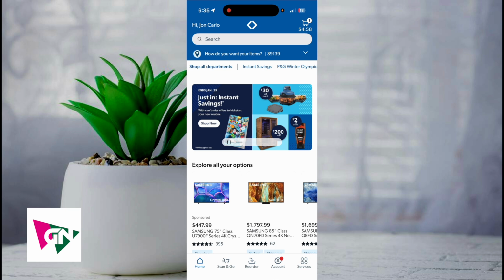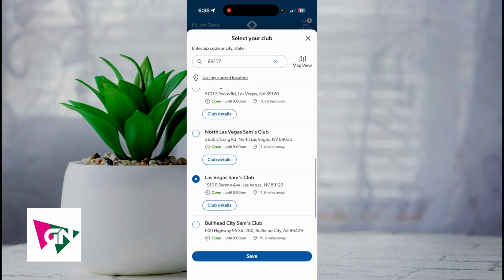How To Change Store Location On Sams Club App: Quick Guide!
Learn how to easily update your preferred store location on the Sam's Club App in just a few simple steps. This quick guide shows you how to switch stores, view local inventory, and access location-specific deals and services. Discover helpful tips to ensure accurate pickup options and better shopping results based on your selected store. Whether you're traveling or shopping from a new area, this tutorial makes changing your store location quick and easy.